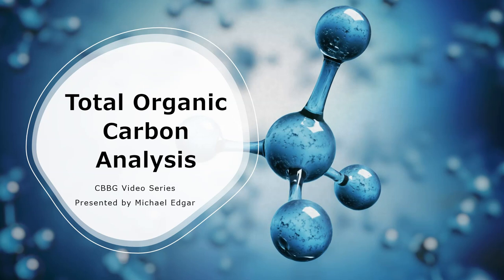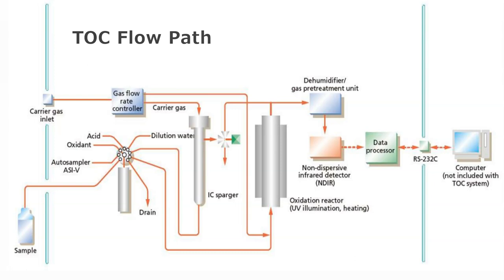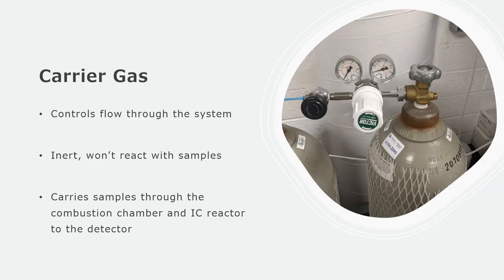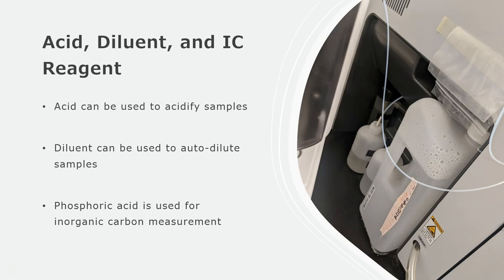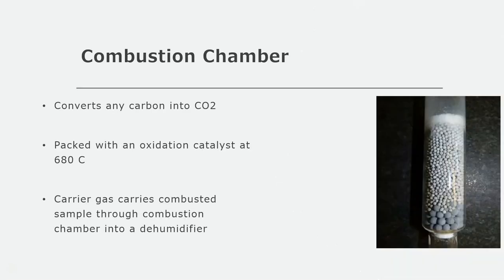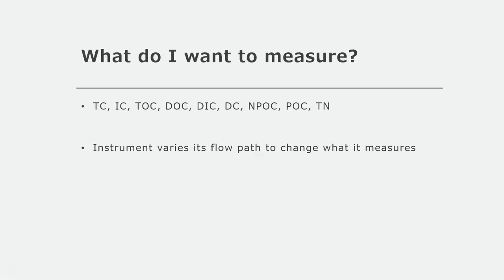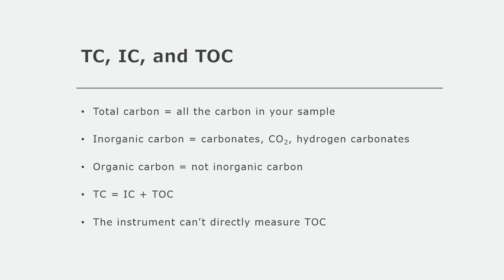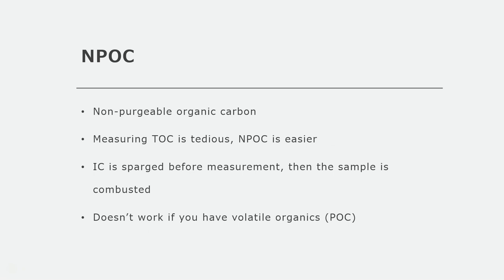Total Organic Carbon Analyzer Part 1: Background and Sample Prep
The first part to the CBBG video series on TOC analysis. This covers the basics of the TOC analyzer parts and how to prepare samples for TOC analysis.